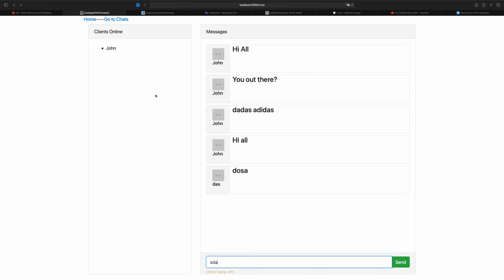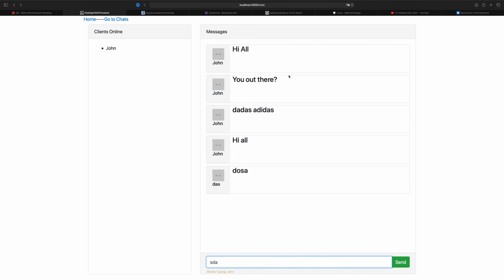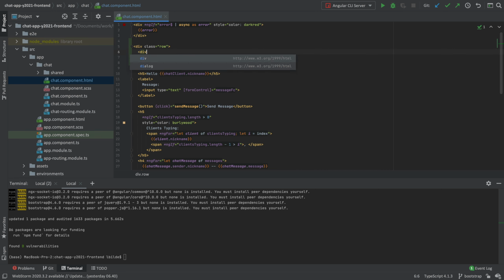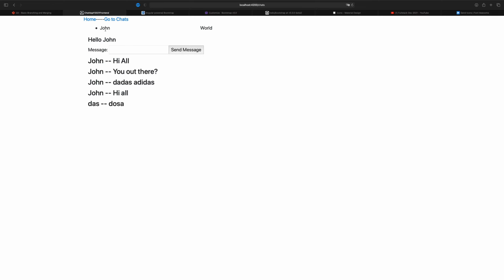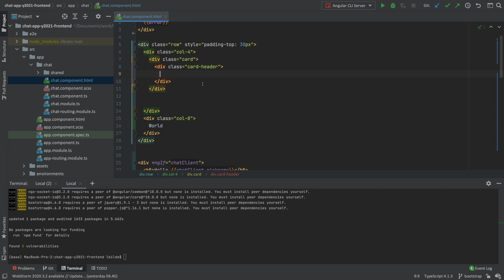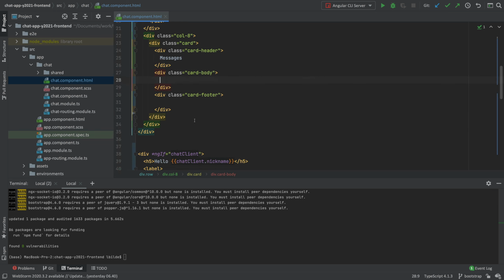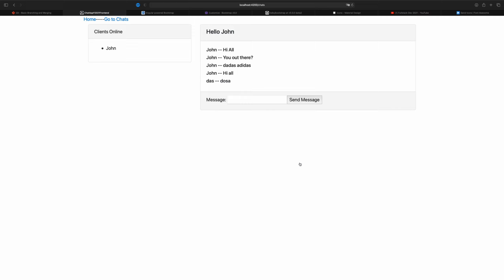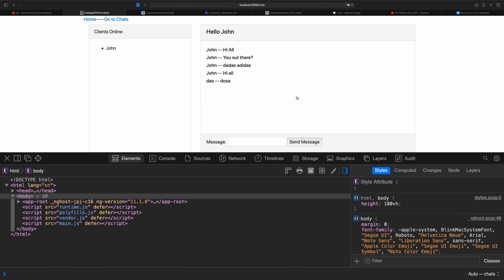Fullstack2021 | p42 | Bootstrap | Using Column | Using Cards